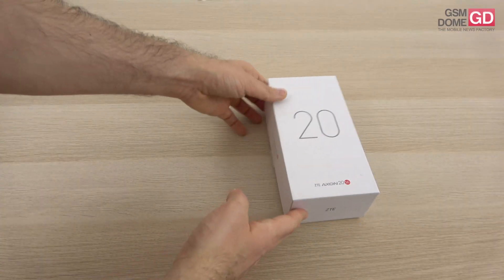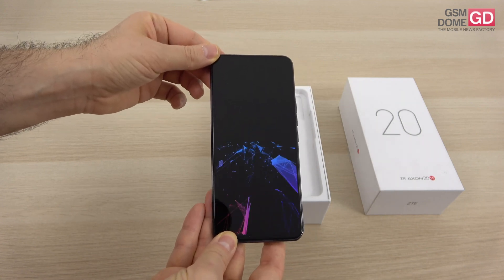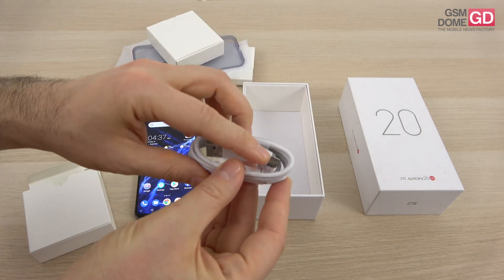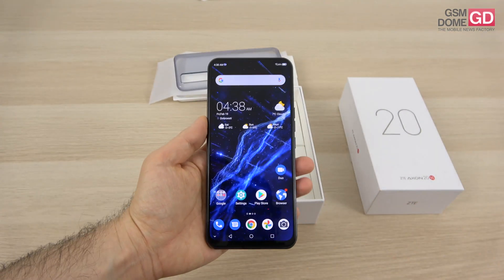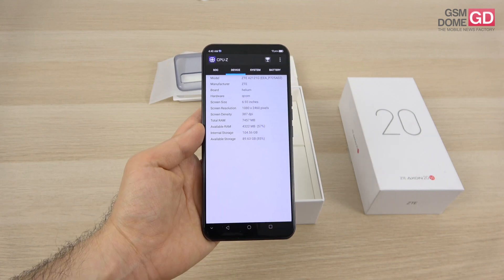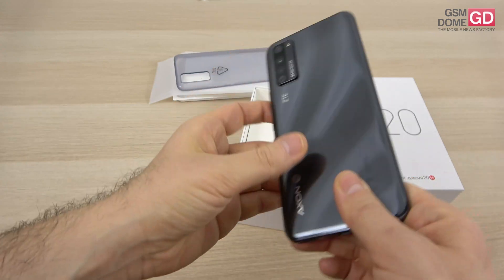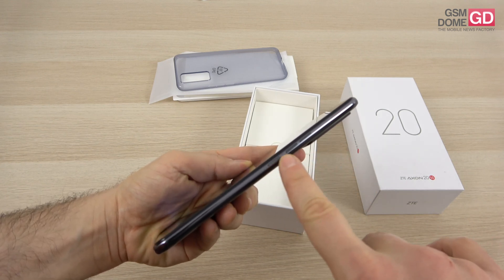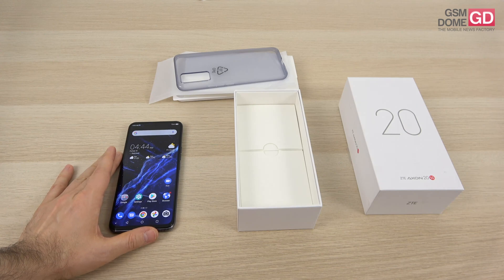ZTE Axon 20 5G Unboxing (First Phone With Under Display Camera)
GSMDome.com unboxes the ZTE Axon 20 5G, the first smartphone with an under display camera for selfies. It's priced at around 400 USD and comes with a huge OLED 6.92 inch display with a Full HD+ resolution. It also has a Snapdragon 765G processor, 8 GB of RAM and 128 GB of storage. There's also a quad back camera with a main 64 MP shooter, as well as 5G connectivity and a 4220 mAh battery with 30W fast charging. We also get an optical fingerprint scanner in the display and a piezoelectric vibrator instead of the earpiece. Runs on Android 10 with MiFavor UI on top.

ZTE Axon 20 5G Unboxing in English